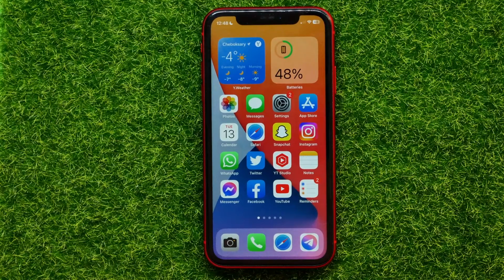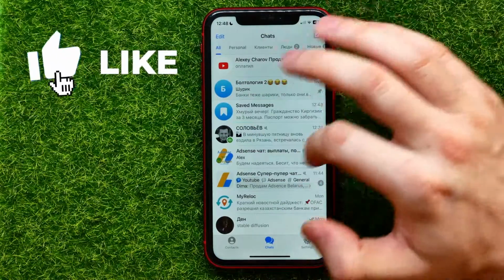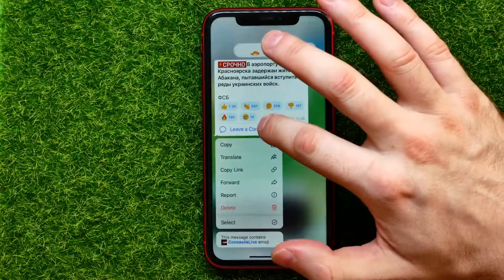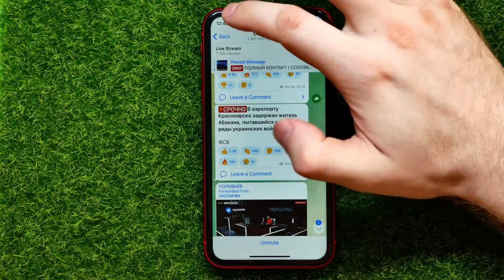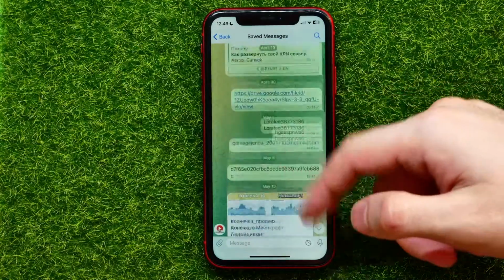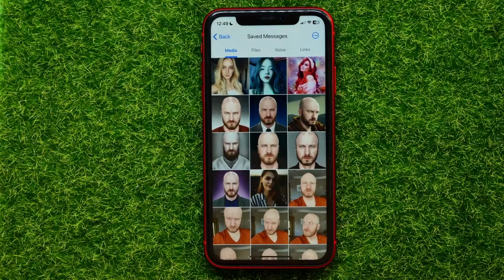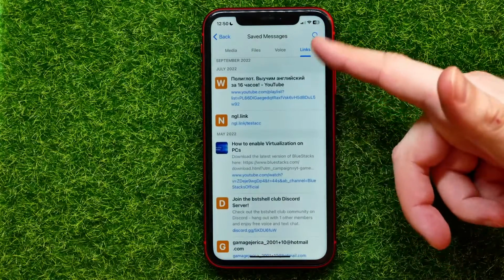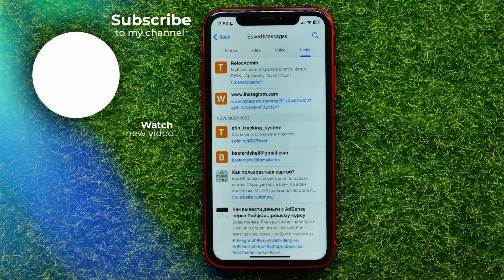How To Find Saved Links on Telegram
If you are looking for a video about how to use telegram app, here it is!
In this video I will show you how to find saved links on telegram. Be sure to watch the video to the very end.
You will learn how to use telegram. That's easy and simple to do from your phone.